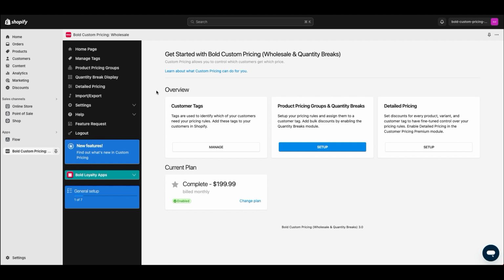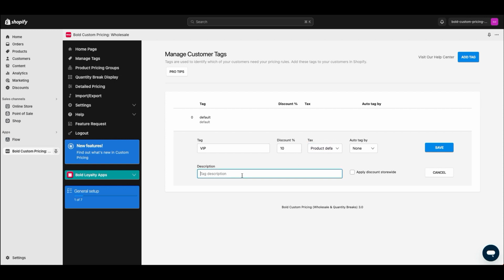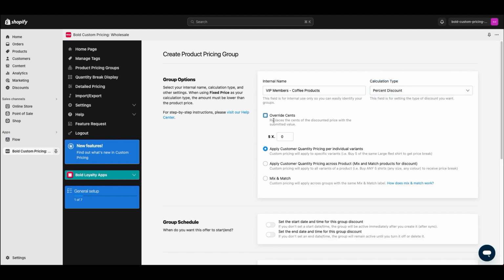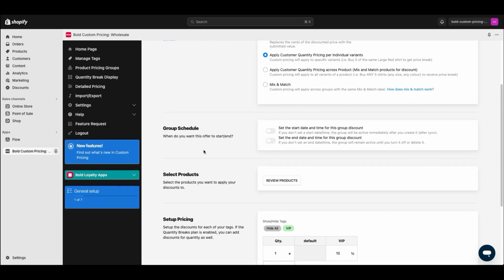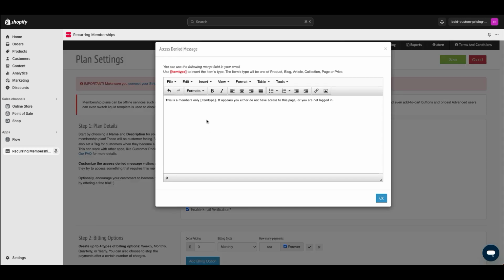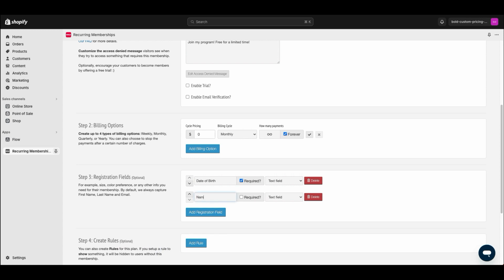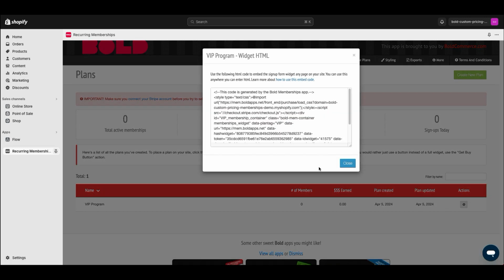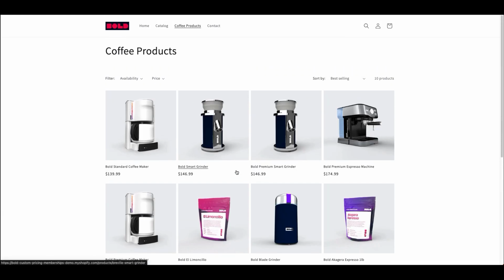Custom Pricing & Bold Memberships Integration Walkthrough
In this video, Brysen goes over the integrate between Bold Custom Pricing and Bold Memberships.

0:00 - Intro
1:02 - Step 1: Create Tag in Custom Pricing
2:12 - Step 2: Create Discounts in Custom Pricing
5:00 - Step 3: Create Membership Plan in Memberships
7:57 - Step 4: Add Membership Plan to Storefront
8:44 - Step 5: Purchase Membership Plan & Storefront Example

There's plenty of great information about Bold Custom Pricing on our Help Center. Learn about a feature you didn't know about, check out our step-by-step instructions on getting things running, or read some of our FAQs.